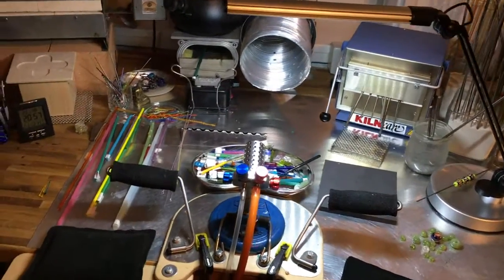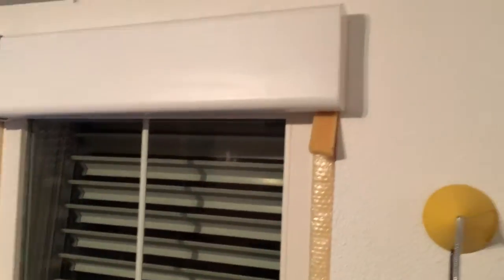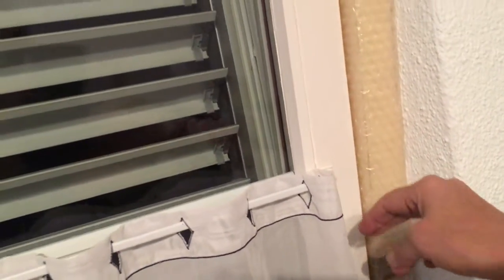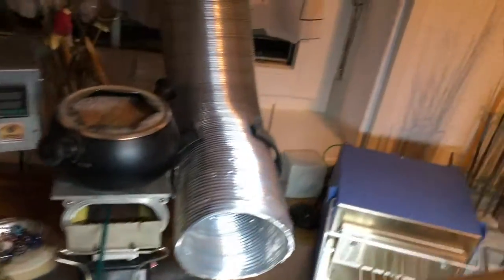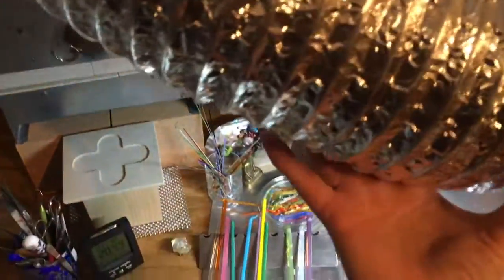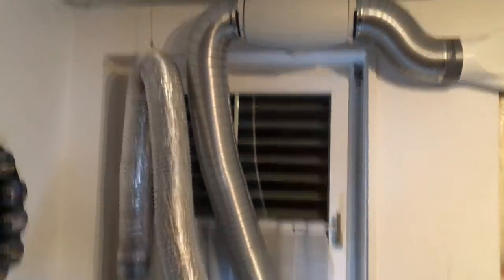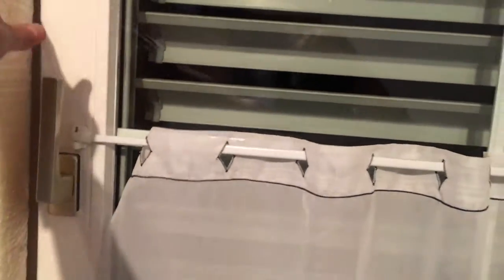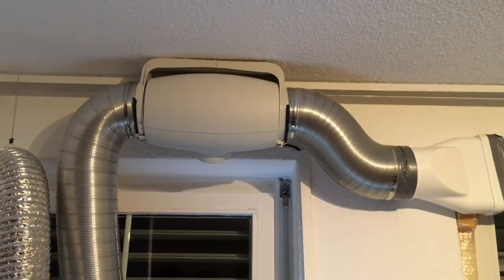Setup of my ventilation system / fume extraction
Here I am showing you my ventilation system. I use it for lampworking and for extracting the fumes from my furnace. But it also might be a solutin to extract the fumes from a laser engraver/cutter or for FDM printers.
If you want to know what kind of motor that is. Just search for SP Silent 150/160mm